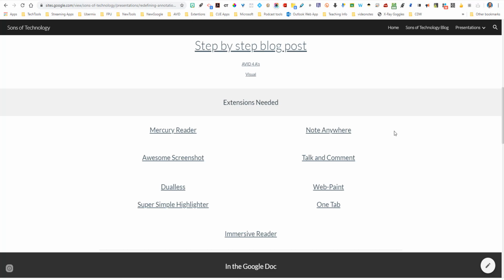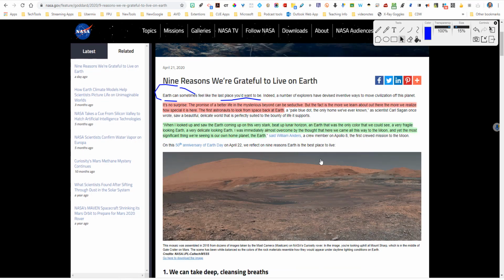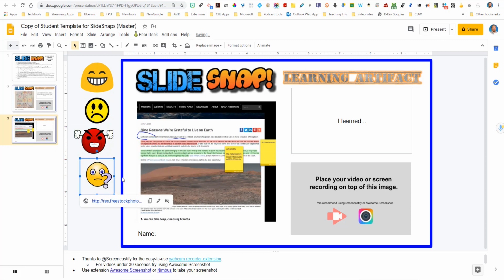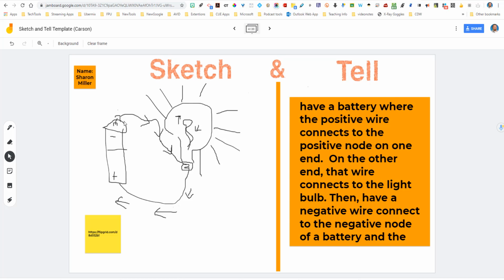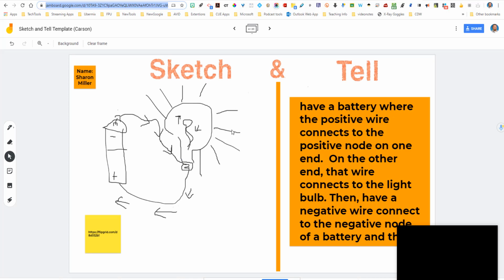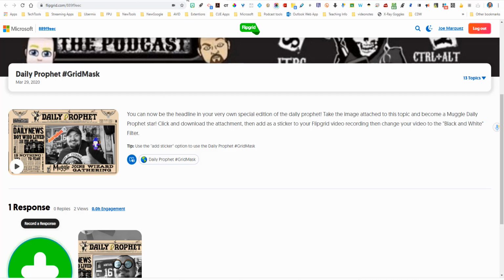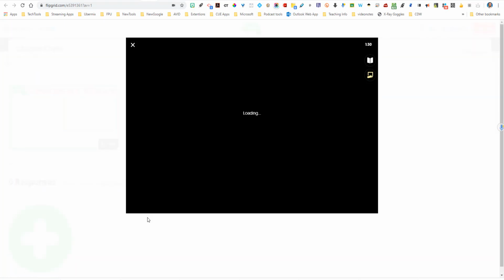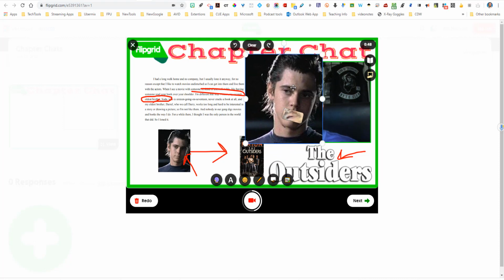Brainstorm 2020: Awesome Annotations and Note-taking for Digital Natives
Learning how to read, take notes and annotate text is an important skill all our students need to truly understand stories, articles, and website. Digital annotation is a skill which our students need to be taught and learned over time to master. Come learn with us all the ways to annotate and take notes on any digital medium such as pdfs, websites, and documents with easy to use and free tools available to you. Annotation has never been this FUN!
Presenter: Joe Marquez, Education Strategist, Sons of Technology